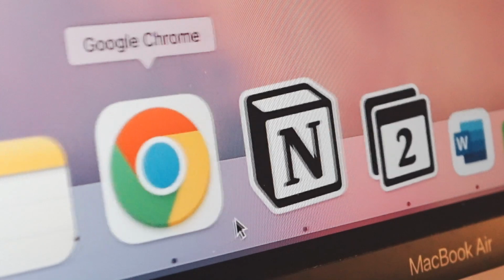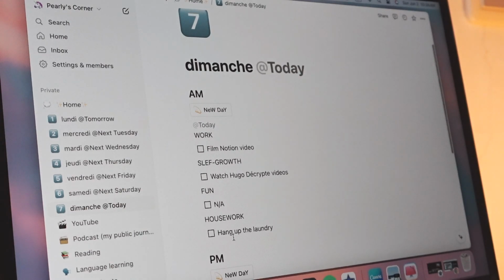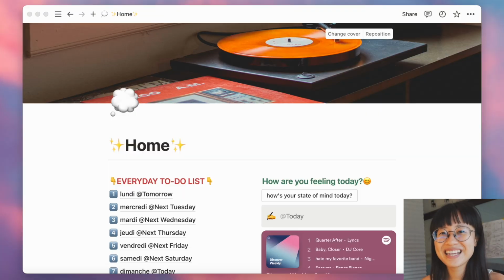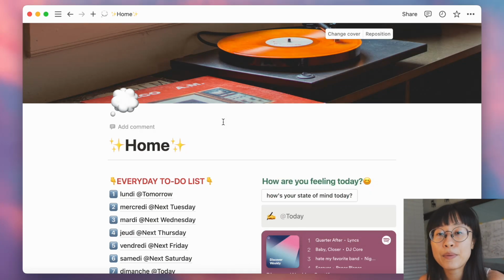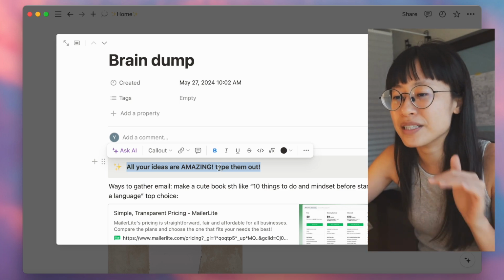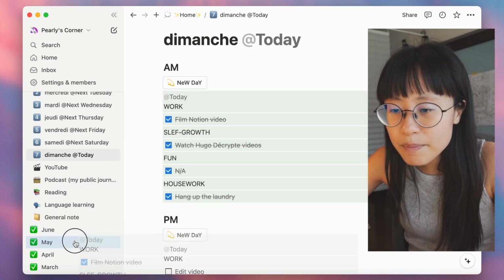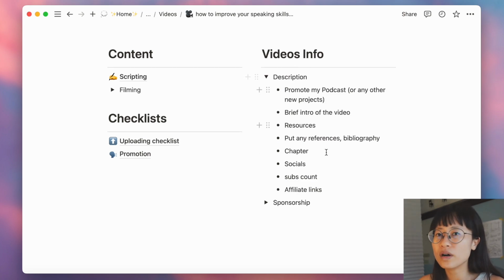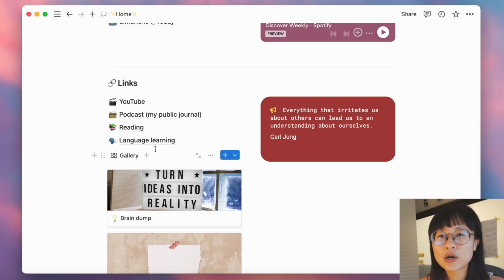How I Use Notion to Create the Life I Want✨Guide for Beginners (without getting overwhelmed😖)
*If you can think it, you can make it happen with Notion.

I used to think that Notion is too complicated for me too handle, because it's so highly customizable and offers so many ways to use it. However, I still really want to try Notion as I love how it can help me gather literally everything in one place and make it easy to locate, plus, I also love how you can make it cute and pretty. So, I decided to do the other way around, instead of diving directly into Notion, I thought through my needs first before starting to design my Notion template. I'll show you how I do it in this video! Hope you will enjoy it!🙌💚

🌴CHAPTERS
0:00 my secret personal assistant
0:58 I was actually overwhelmed
1:25 BUT...I discovered a nice solution!
1:46 do it inversely!
3:00 my cozy notion home
4:09 brain dump page
4:35 travel list
4:48 to-do list
6:00 youtube space
7:00 podcast space
7:19 reading page
7:34 language learning page
8:04 how to not get overwhelmed

❓FAQ’s:
✩ camera: sony zv-1 II
✩ editing software: imovie
✩ thumbnails/text-overlays: canva
✩ age: 28
✩ ethnicity: taiwanese
✩ who edit this video: me
✩ who film this video: me

💚ABOUT ME
Hi :) I'm Pearly! I've spent the majority of my adulthood (6 years)📚studying in law + working in the legal industry only to realize that both life as a lawyer and as a corporate worker are not for me. I decided to take the path less traveled by - to start my own business as a content creator on youtube!